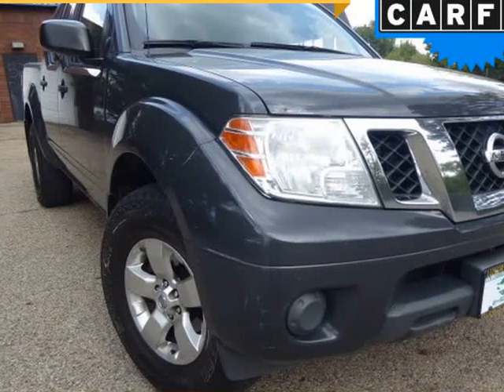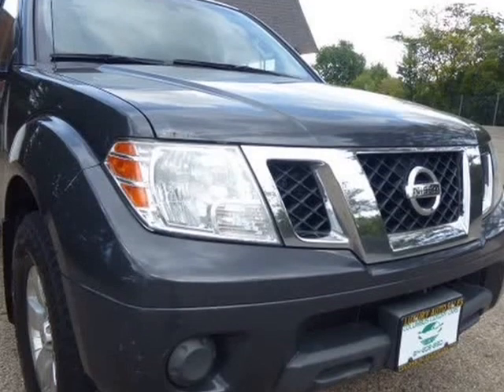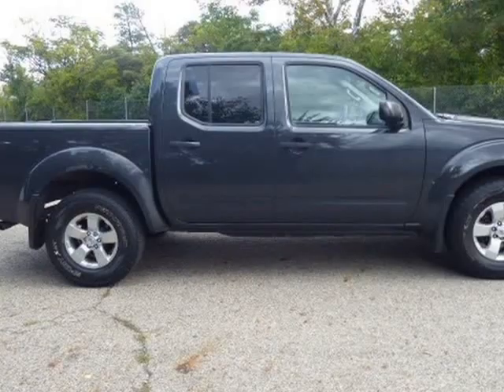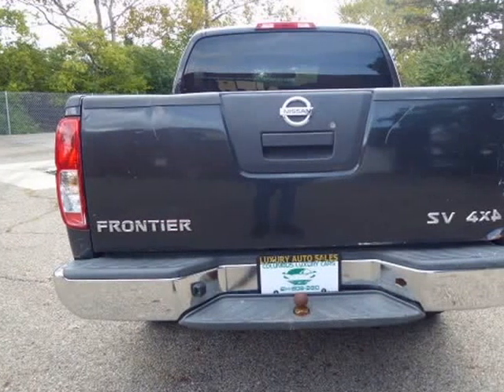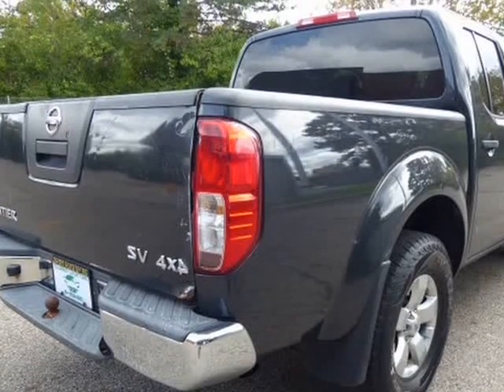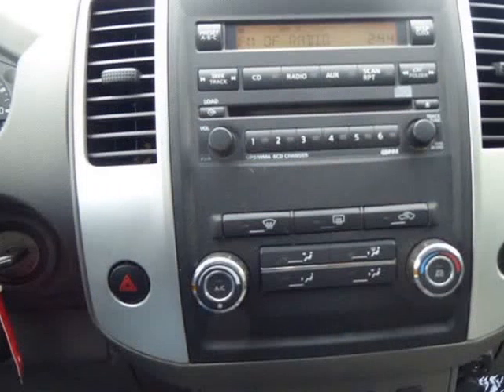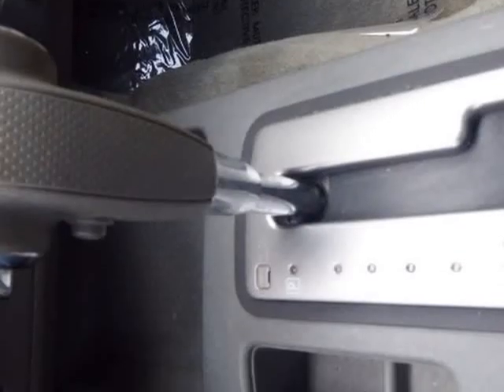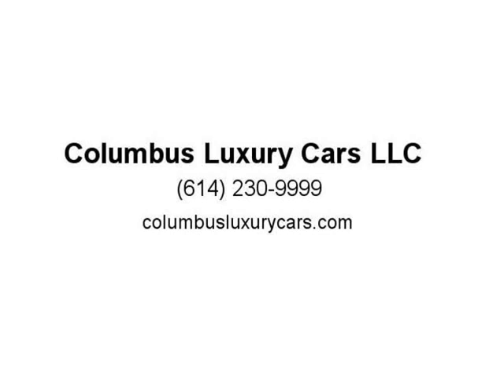2012 Nissan Frontier 4WD Crew Cab SWB Auto SV (Columbus, Ohio)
Columbus Luxury Cars LLC
4880 Sinclair RD
Columbus